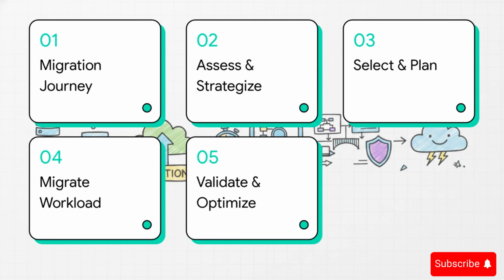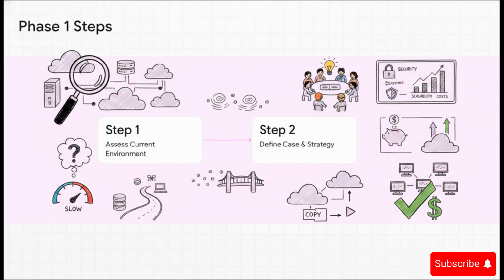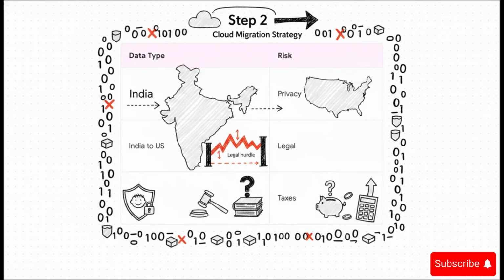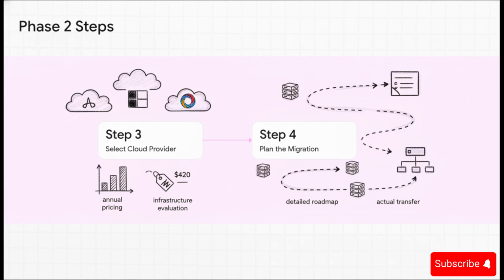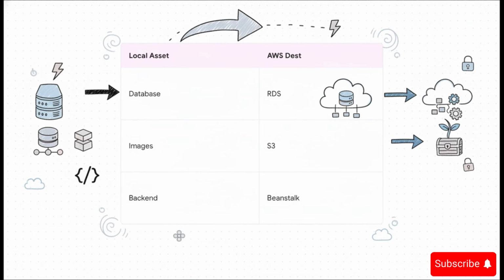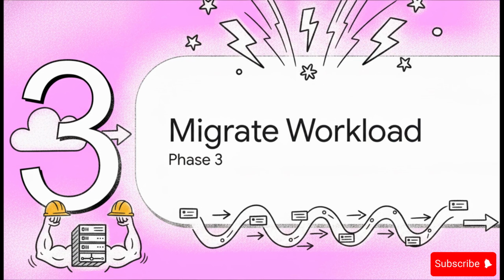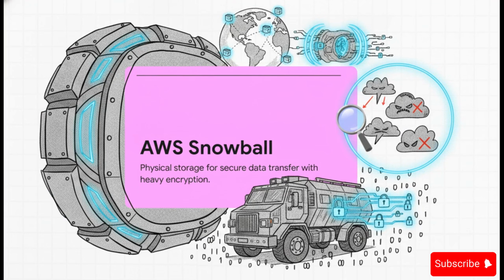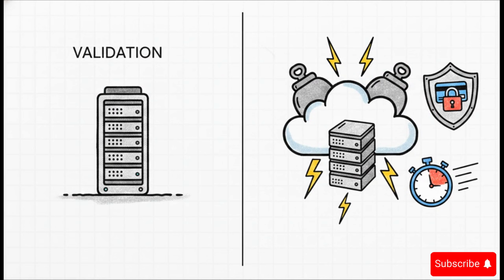Cloud Migration Explained: 7-Step Strategy to Move Your Business to AWS, Azure & Cloud Successfully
Welcome to Cloud Computing Lecture 27! 🚀☁️

In this lecture, we explore the complete Cloud Migration Strategy and understand how businesses safely move their applications, data, and infrastructure from traditional systems to modern cloud platforms like AWS, Microsoft Azure, and Google Cloud.

Cloud migration is one of the most important skills in today's technology industry. Companies are adopting cloud solutions for better scalability, security, performance, and cost optimization.

In this video, you will learn the professional 7-Step Cloud Migration Model used for planning and executing successful cloud transformation.

🚀 What You'll Learn:

✅ What is Cloud Migration?
✅ Why Businesses Move to Cloud
✅ Step 1: Cloud Assessment & Environment Analysis
✅ Step 2: Creating Cloud Migration Strategy
✅ Step 3: Selecting Cloud Provider (AWS, Azure, GCP)
✅ Step 4: Migration Planning & Roadmap
✅ Step 5: Moving Applications and Data Securely
✅ Step 6: Testing & Validation After Migration
✅ Step 7: Cloud Optimization & Modernization
✅ Data Security & Compliance During Migration
✅ Serverless Technology and Cloud Modernization

🔥 Why Cloud Migration Matters?

Cloud migration is transforming industries worldwide. Organizations need skilled professionals who understand how to move workloads, reduce costs, improve reliability, and build scalable cloud architectures.

This lecture is perfect for:

🎯 AWS & Azure Learners
🎯 Cloud Engineers
🎯 DevOps Engineers
🎯 IT Professionals
🎯 Cloud Certification Preparation

By the end of this lecture, you will understand the complete journey of moving from traditional infrastructure to a modern cloud environment.